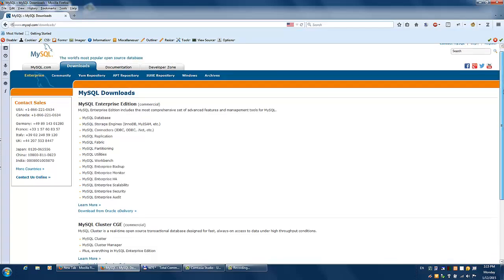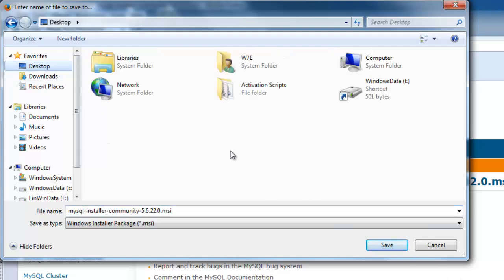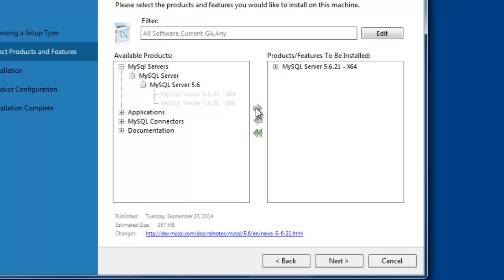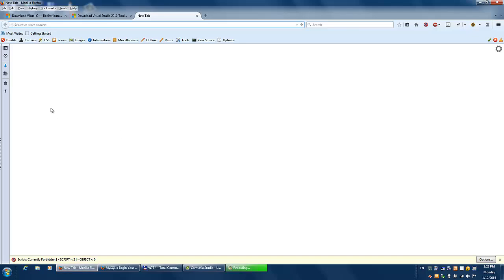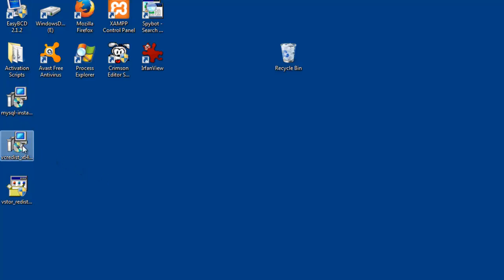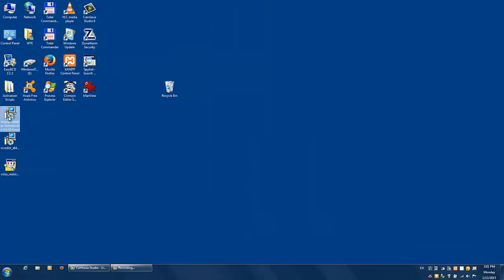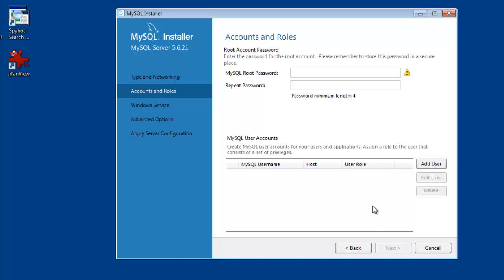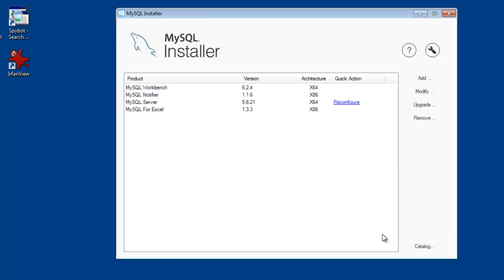How to download and install MySQL Server and other MySQL tools on Windows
How to download and install MySQL Server and other MySQL tools (Workbench, Notifier, and MySQL for Excel) on Windows.